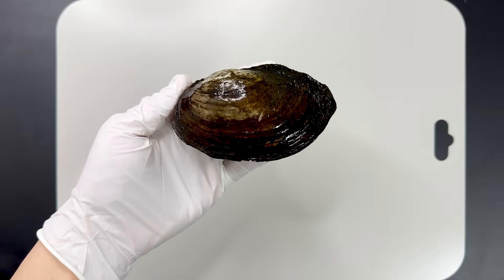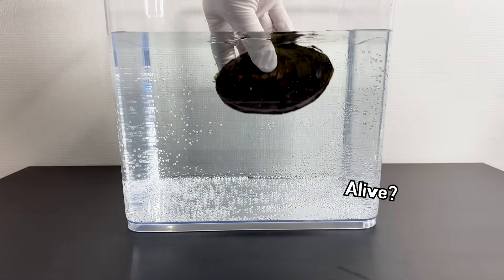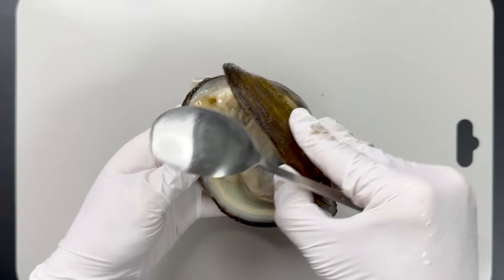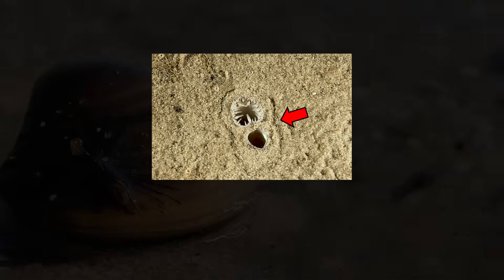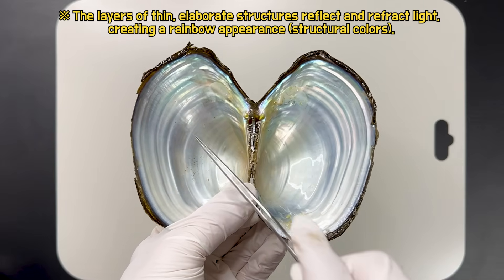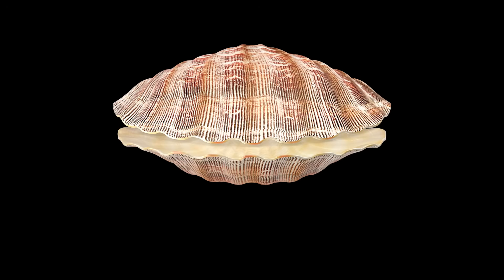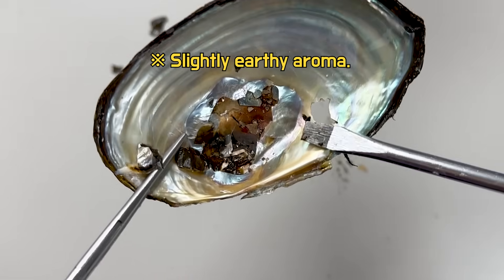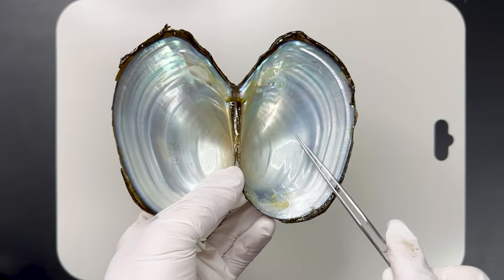Mysterious Discovery Inside the Shells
Observing a freshwater bivalve shell given to me by a friend.
Strange discovery inside the shell... What is this?